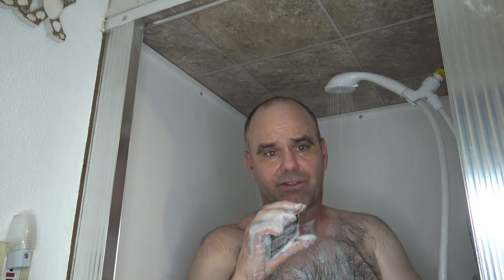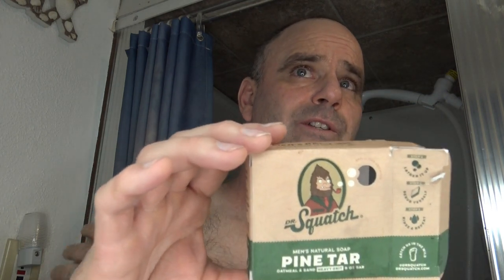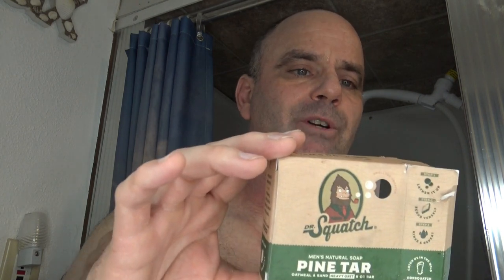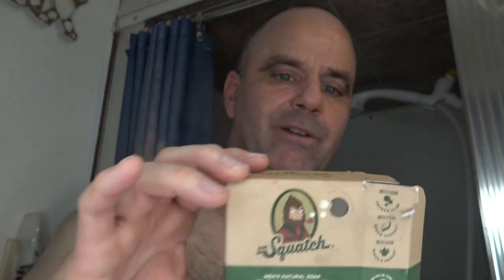Dr Squatch Pine Tar Soap Review | Its Not What It Seems....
This is our review of the infamous Dr Squatch Pine Tar Soap. Does it really work? We will let you know.